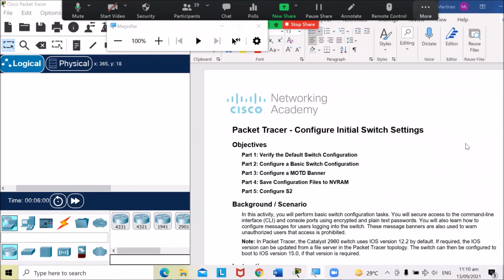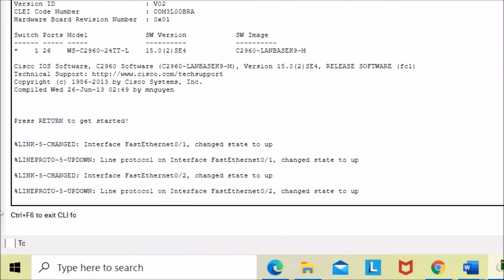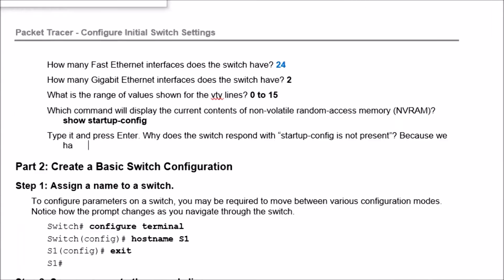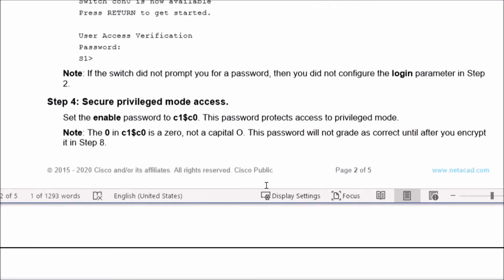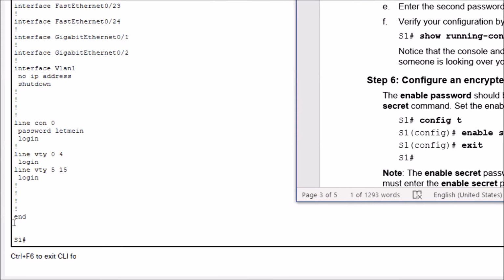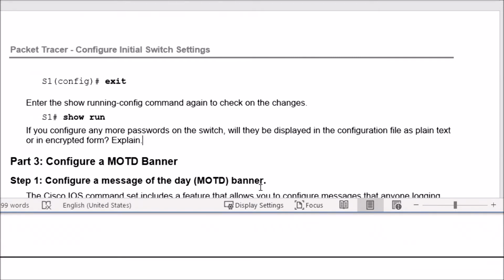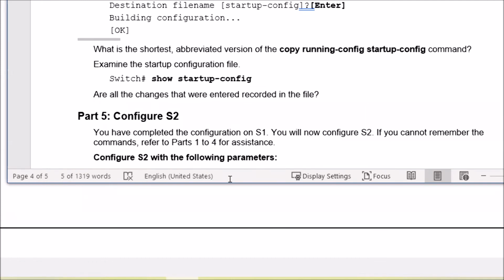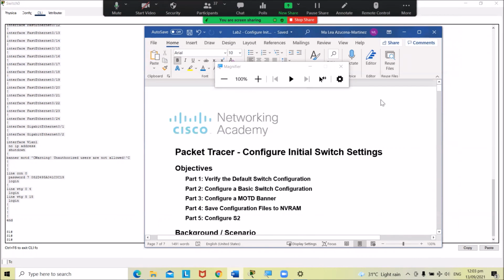CCNAv7 ITN PT 2.5.5 Configure Initial Switch Settings | Taglish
CCNAv7 Introduction to Networks - Packet Tracer Activity 2.5.5 Configure Initial Switch Settings | Taglish | Network Management Course | Sept2021